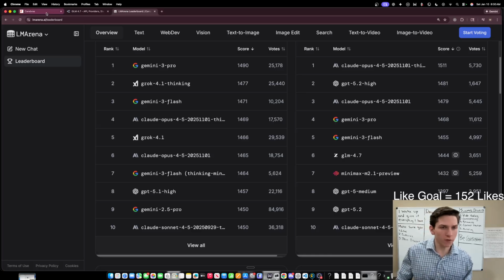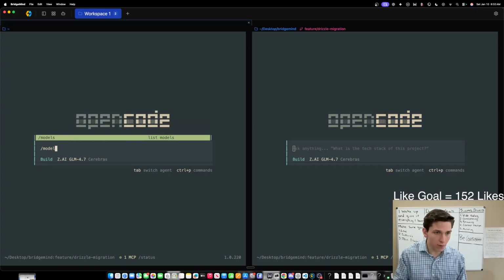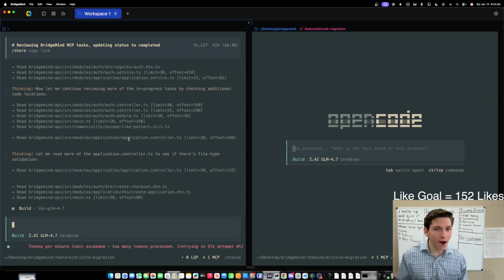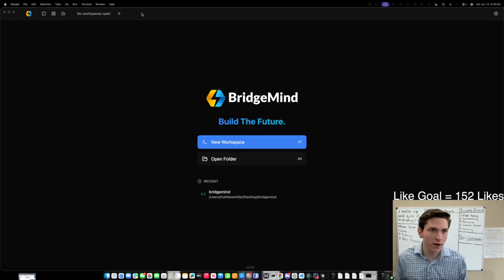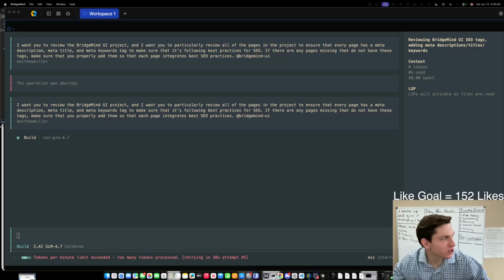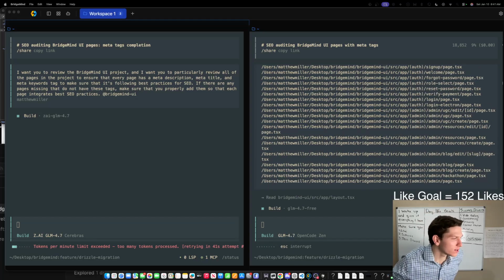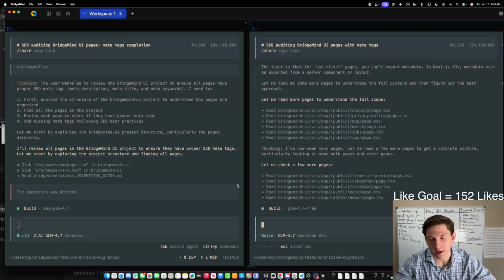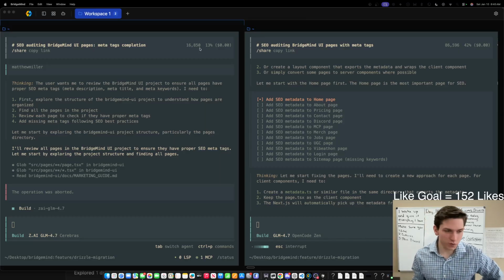Vibe Coding With GLM 4.7 at 1,000 Tokens Per Second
In this video, we are testing the limits of speed. We are vibe coding with GLM 4.7 running on Cerebras.ai, clocking in at over 1,000 tokens per second. This new update dropped on January 8th, and we are putting it to the test inside OpenCode and Cursor.

GLM 4.7 is making waves, currently outperforming GPT-5 and MiniMax M 2.1 on the web dev leaderboard. But is the speed worth it? I break down how to configure Cerebras with OpenCode, compare the raw speed against OpenCode Zen, and expose the massive issue with rate limiting that might make this unusable for serious agentic workflows. Is it BridgeMind Approved? Watch to find out.

🌐 Links

What is BridgeMind? BridgeMind is the fastest-growing community of vibe coders and agentic builders on the internet. We are a collective of engineers, founders, and creators defining the future of software development. We are building the operating system for the agentic future, enabling developers to orchestrate complex AI workflows.

What is ViewCreator? ViewCreator is a production AI platform for creators and teams. It generates thumbnails, captions, carousels, and titles, and converts long-form video → shorts using our AI Clipping Agent. Our goal is to let creators schedule and post across YouTube, Instagram, TikTok, X, and LinkedIn from a single dashboard. Built on Next.js + NestJS + PostgreSQL on AWS.

⏱️ Chapters

00:00 Intro: Vibe Coding at 1,000 Tokens Per Second
00:55 Cerebras & GLM 4.7 Announcement
01:35 Web Dev Leaderboard: Beating GPT-5?
02:18 Setting Up Cerebras with OpenCode
03:55 The Speed Test: BridgeMind MCP Task
05:15 The Problem: Hitting Rate Limits
06:00 Configuring Cerebras in Cursor
09:50 Side-by-Side: Cerebras vs. OpenCode Zen
12:50 Analyzing the 16k Token Limit
14:15 Final Verdict: Is it BridgeMind Approved?